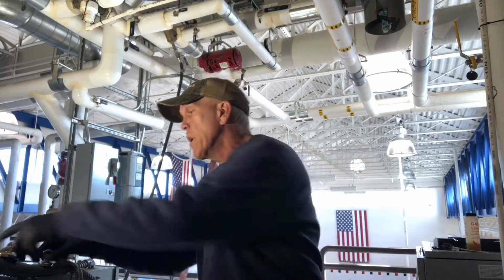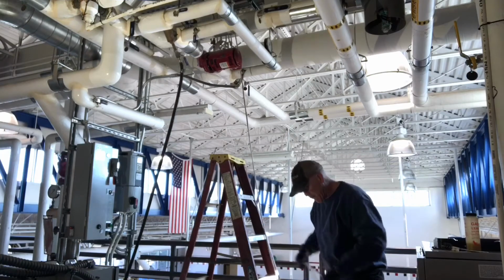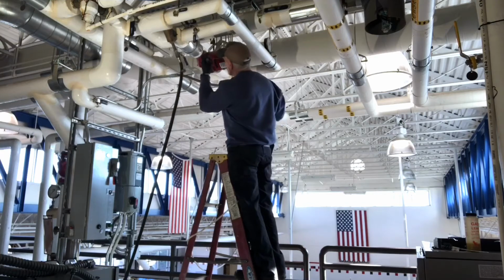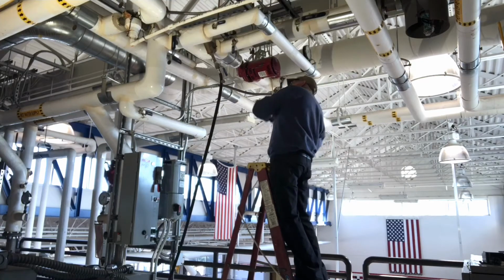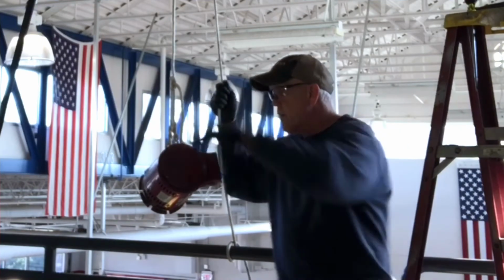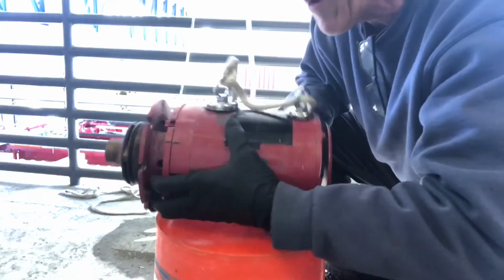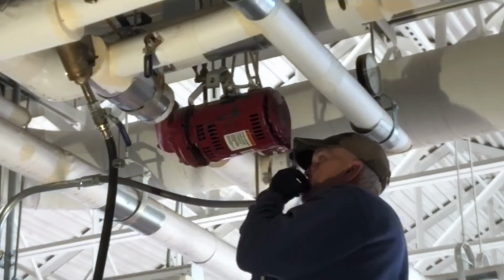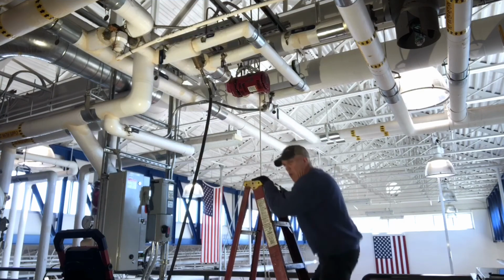Bell & Gosset Series 90 Pump Installation Using Magnets part-1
The removal and reinstallation of a BG series 90 pump using magnets for support and balance